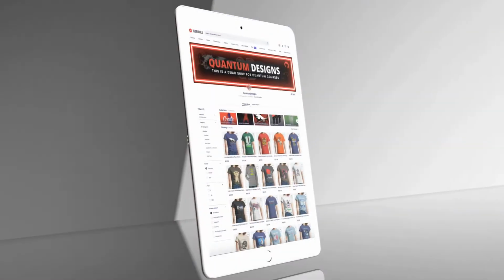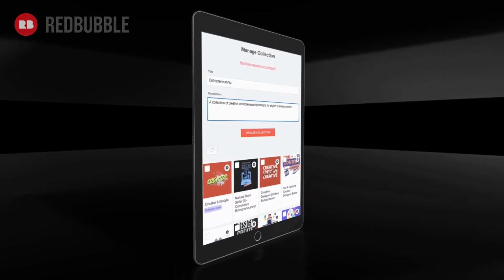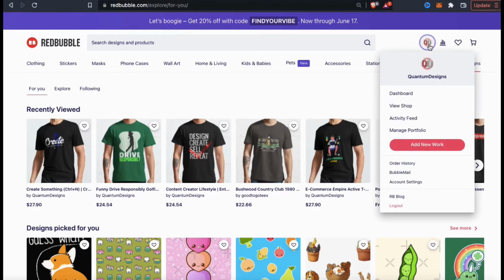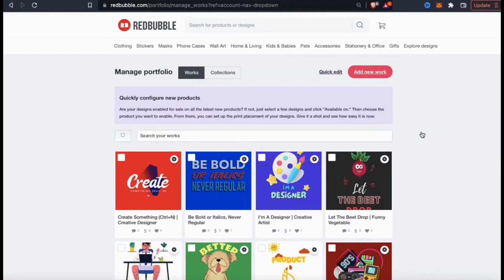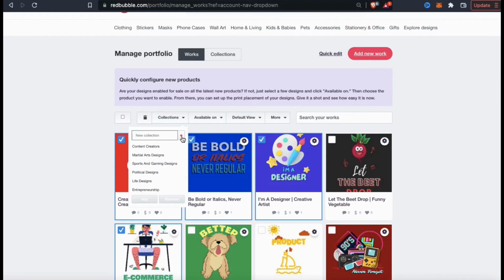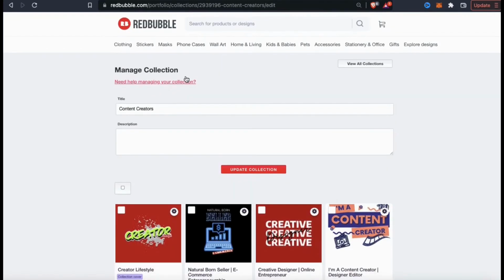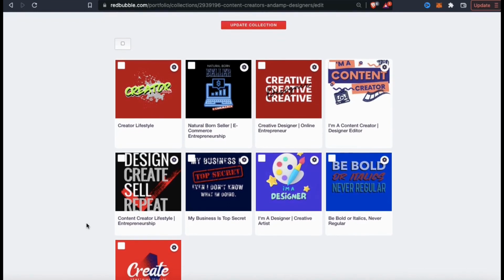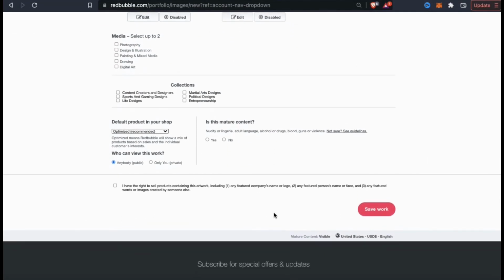How To Create Collections on Redbubble | Redbubble Collections Tutorial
Learn how to create, edit & manage Redbubble collections. Organize the designs in your Redbubble shop with collections.

Redbubble is one of the top print-on-demand platforms that anyone can join to build a professional online shop, and easily sell custom products.

In order to organize your Redbubble shop, sellers can create Redbubble collections, which are collections of artwork that can be displayed together.

You can think of Redbubble collections as little galleries that you can use to showcase your favorite designs.

Whether you want to group your artwork based on a particular theme, niche, or other criteria, collections on Redbubble are a great way to organize and highlight your products.

Once created, your collections will be featured at the top of your online shop, so they are one of the first things your customer will see.

Each Redbubble user can have up to 30 collections, and each collection can hold up to 100 designs.

[00:17] Introduction To Redbubble Collections
[01:56] Redbubble Shop | Collections Overview
[02:46] How To Create Redbubble Collections
[04:13] Editing Redbubble Collections
[05:20] Change Collection Cover
[06:37] Add New Uploads To Collection

JOIN THE QUANTUM COURSES COMMUNITY